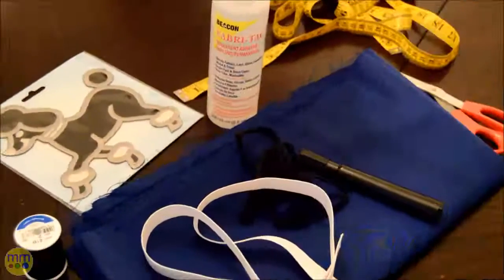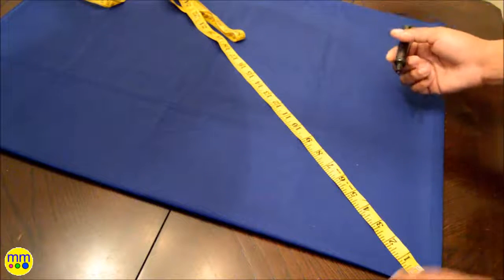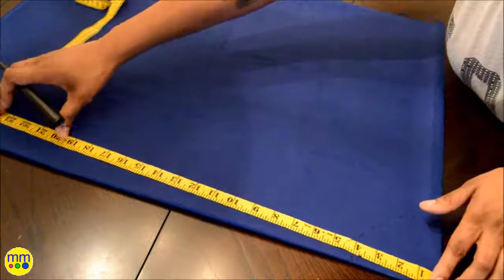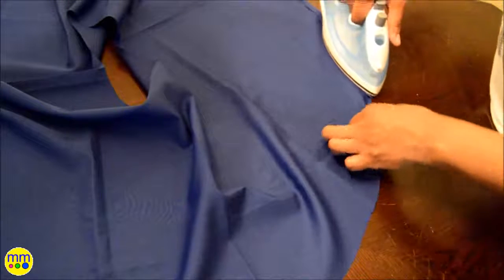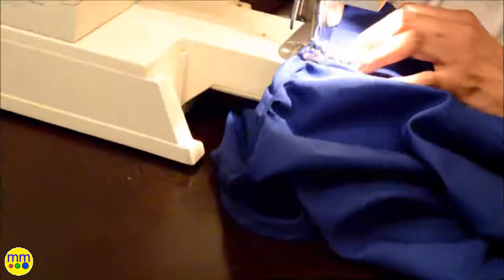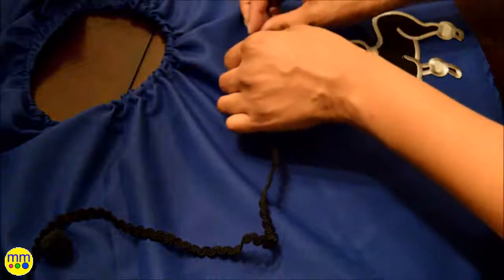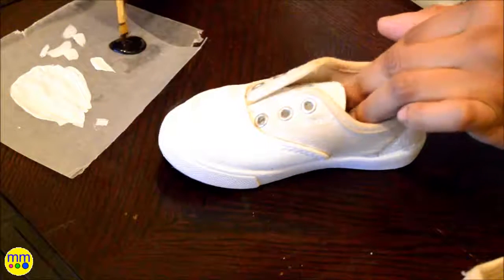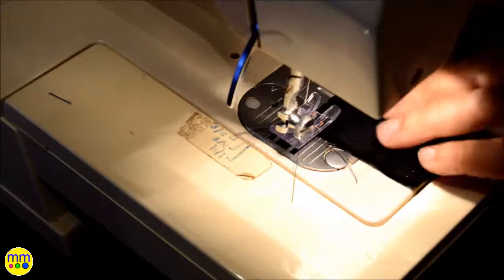31 Days of Halloween: Day 31 - It's the 50s Again!!! Halloween Costume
Follow along to make this Halloween costume.

Supplies:
Outfit: poodle iron on, material, fabric glue, sewing machine and supplies, white button down and iron letter

Shoes: white canvas shoes, paint, paintbrush

CRAFTING 🌈✂️🖌
EDUCATION 📓📚🎓

SERIES:
🎃 OCTOBER - 31 DAYS OF HALLOWEEN